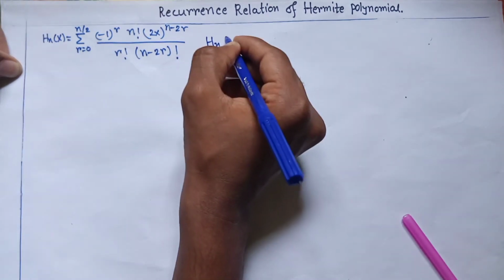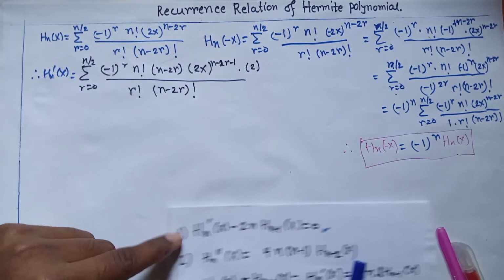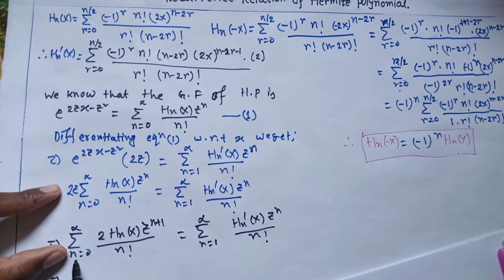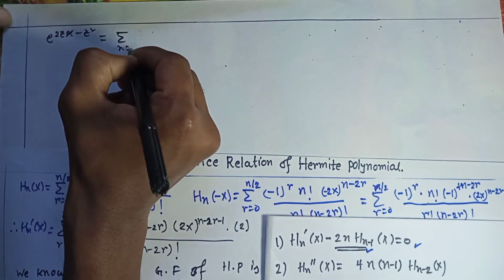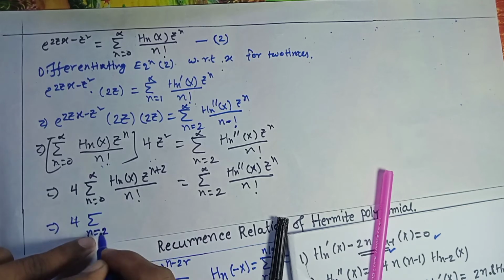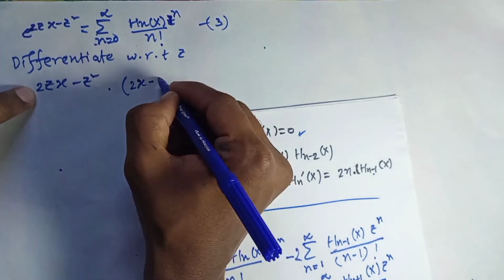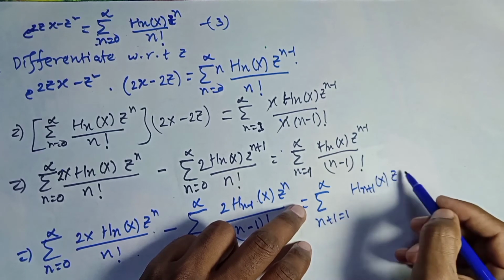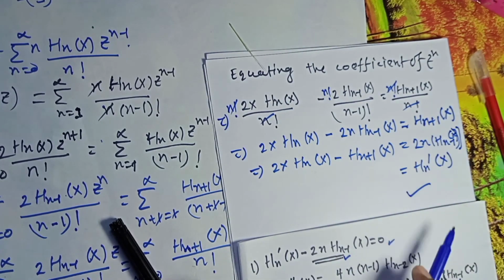Recurrence Relation of Hermite Polynomial-Part 3-হারমাইট পলিনমিয়ালের পৌনঃপুনিকতা সম্পর্ক-পার্ট ৩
Today we discuss about the recurrence relation of hermite polynomial.To know more please go to my playlist. Hermite Polynomial-হারমাইট পলিনমিয়াল